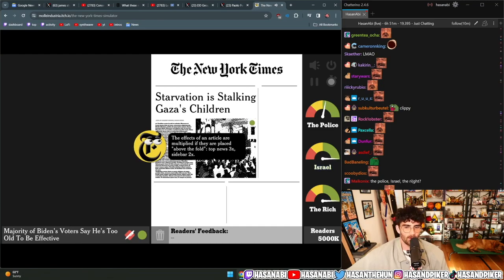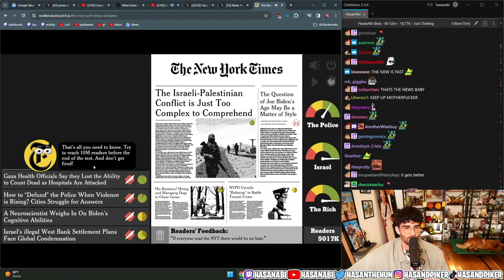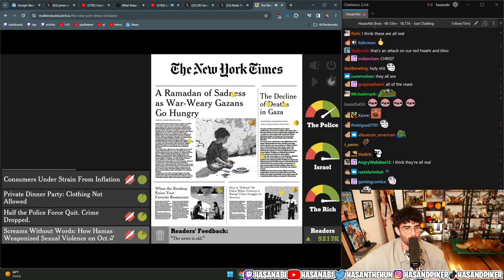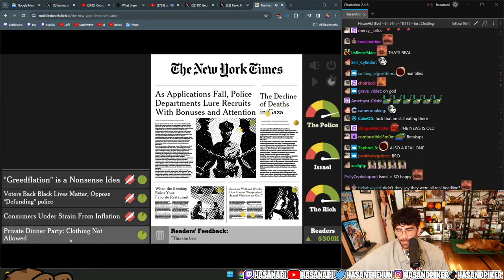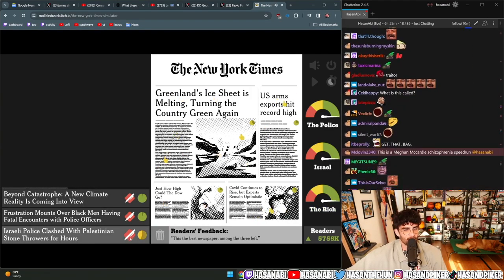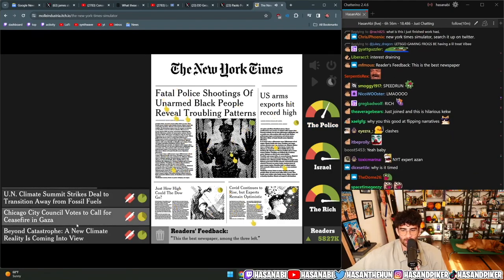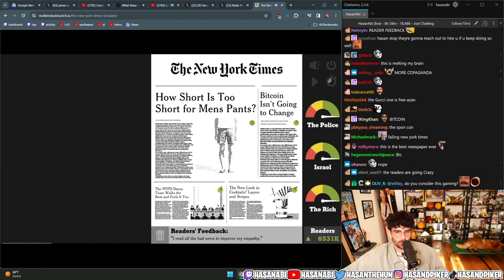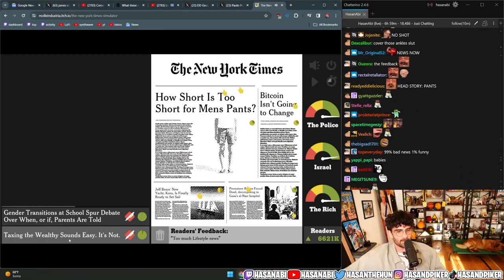HasanAbi Plays New York Times Simulator Game | HasanAbiGaming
Hasan Piker Plays New York Times Simulator Game | HasanAbiGaming